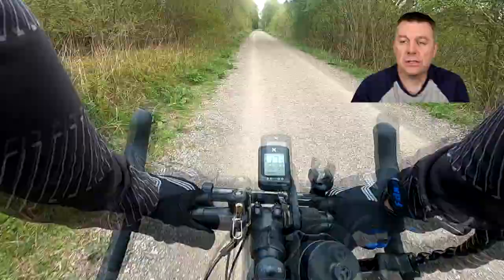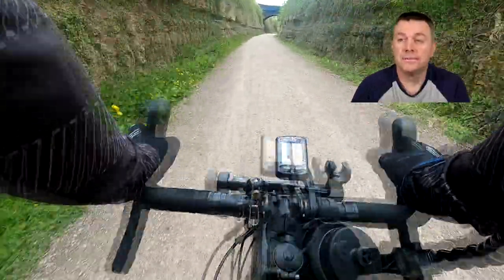Clumber Park via Trans Pennine Trail and Clown/Cresswell Greenway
I set off for what I thought was going to be a sedate Saturday afternoon ride and ended up riding to Clumber Park. Starting off  on the Trans Pennine Trail (NCN Route 67) I headed into Poolsbrook Country Park, round the Lake and out onto the road. I then picked up the Clowne/Cresswell Greenway (avoiding a road section to the Seymour Link industrial park) and rode through to Cresswell. From there it was a road ride through Cuckney and  Norton to Clumber Park. Then back home via Worksop, through Thorpe Salvin, Harthill, Woodall and Wales/Kiveton Park.
I shot the footage on the GoPro Hero 8 Black with additional stills from my phone (Samsung Note 9) and commentary via the Canon M50.

The bike is a Boardman ADV 8.9 2021 spec. Perfect for riding the TPT and old railway trails.